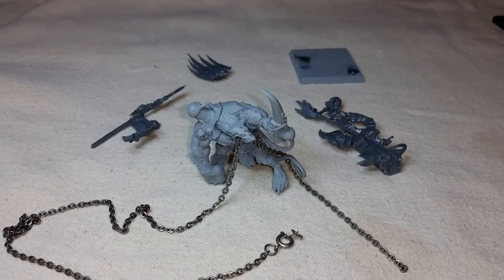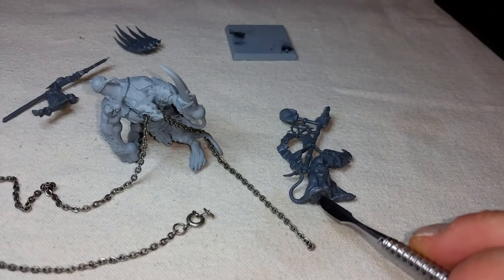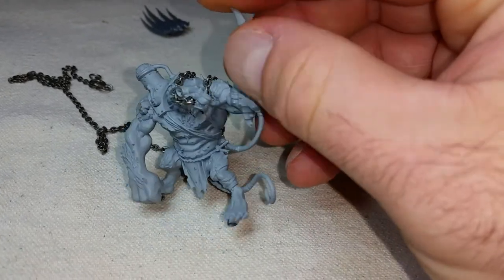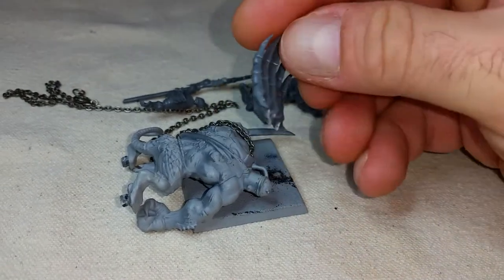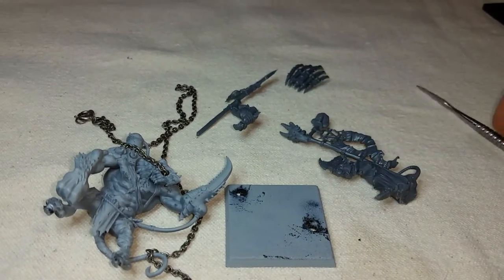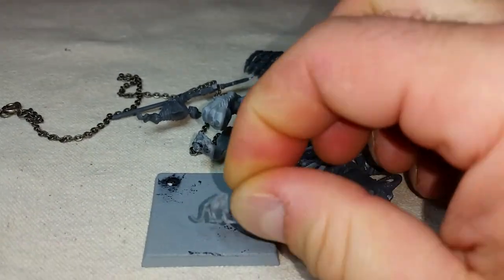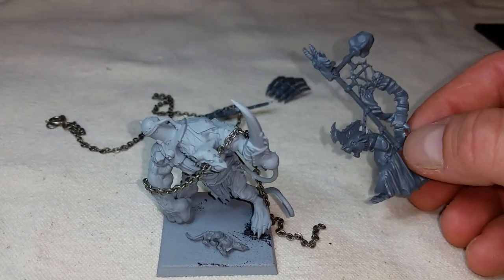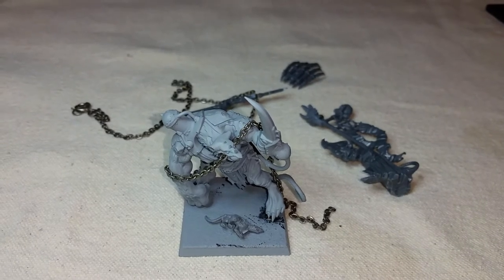#61 Convert THIS!: Bonebreaker & New Skaven Vermin Lord in WD